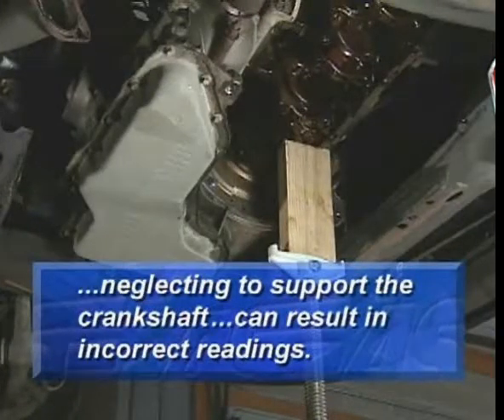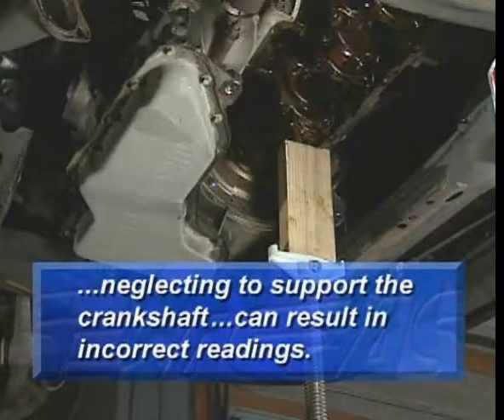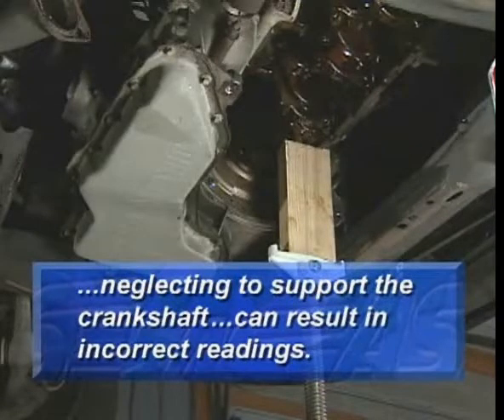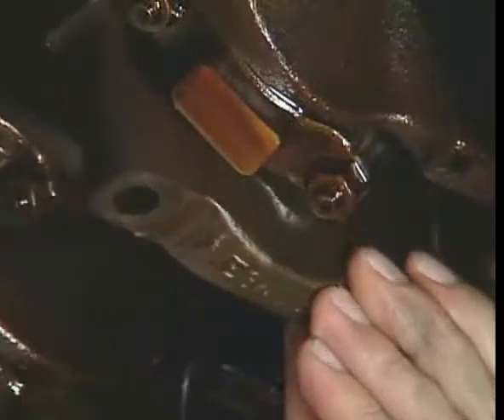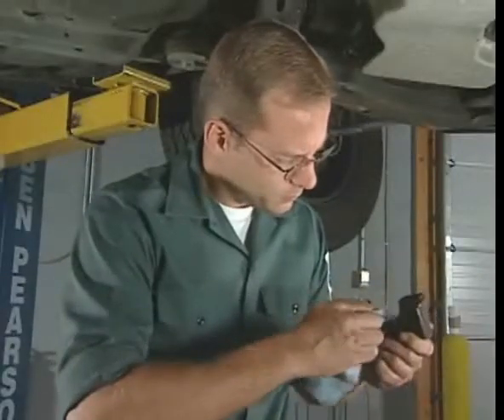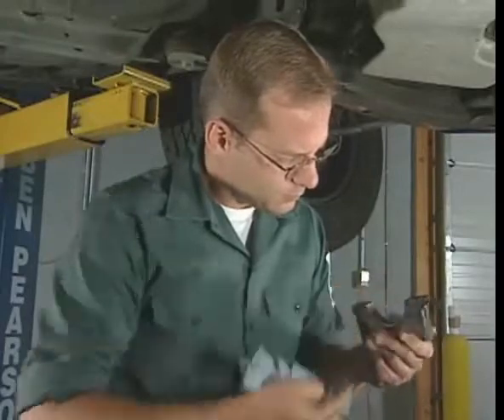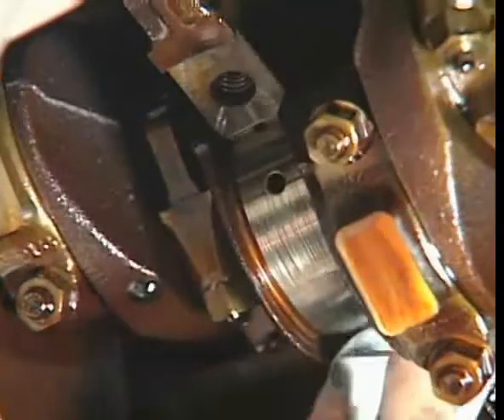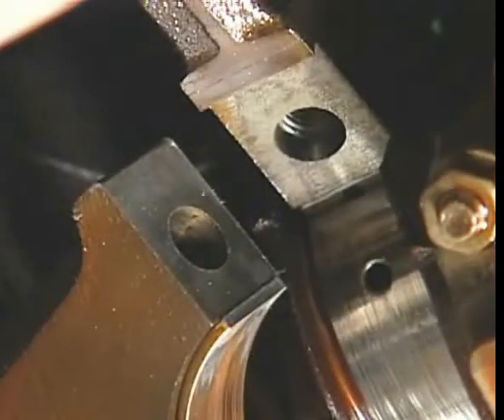Bergwall Automotive Question of the Week 9/2/13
When you're using plastigauge to determine the Main Bearing Clearance, and you're replacing the Main Cap, you can avoid damaging the Cap or Block by using a ________ to seat the Cap before tightening the Bolts.

A.)   Claw hammer
B.)   Steel hammer
C.)   Brass hammer
D.)   Club hammer

View the following short video clip to get your answer!